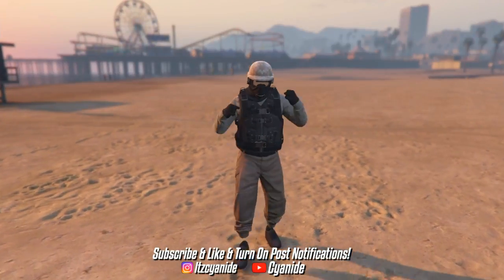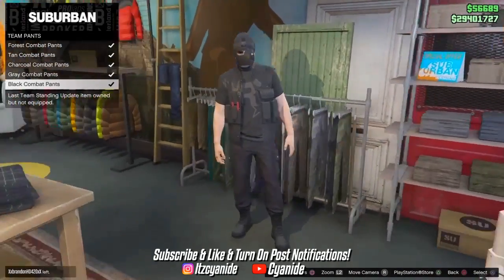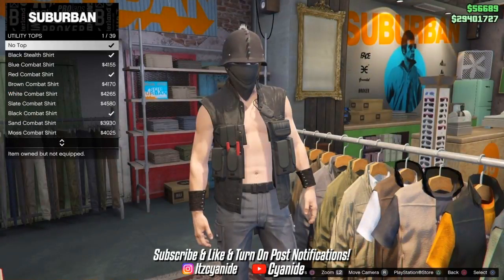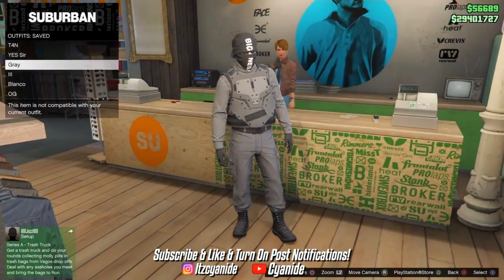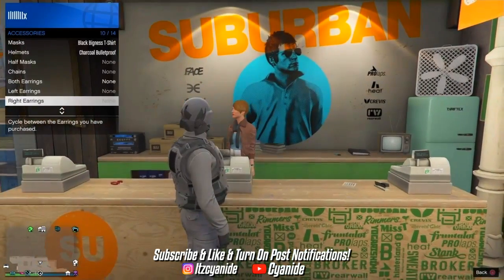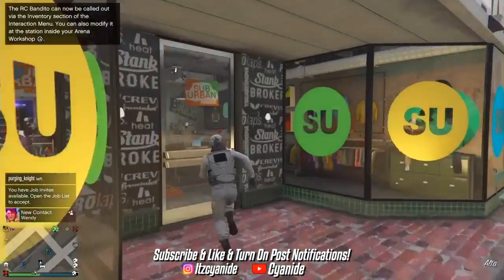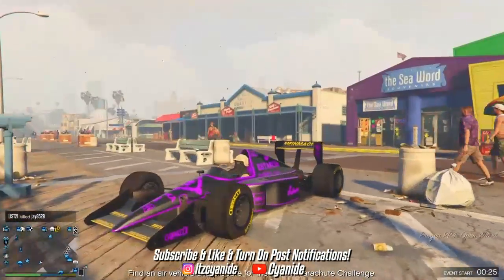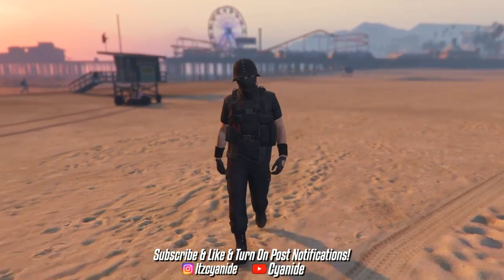The BEST & EASIEST Male Tryhard Outfits To Make In GTA 5 Online! (Using Clothing Glitches 1.50)